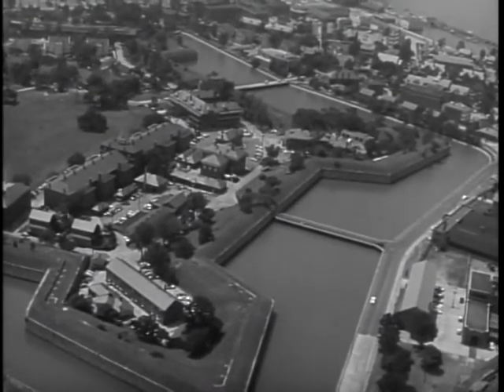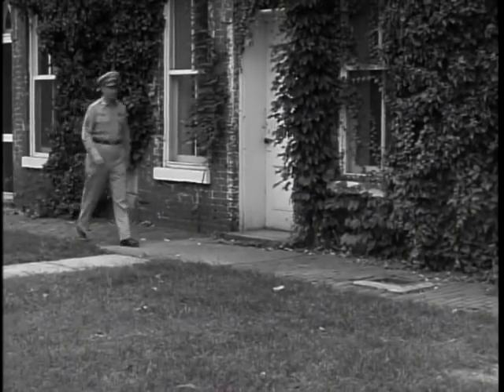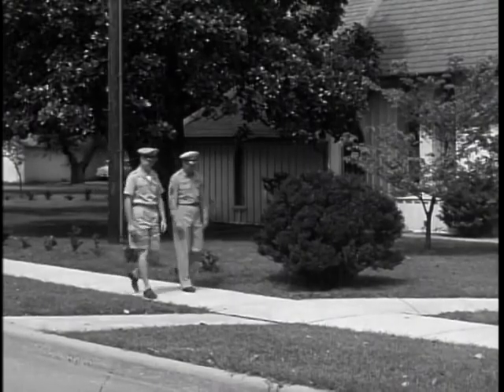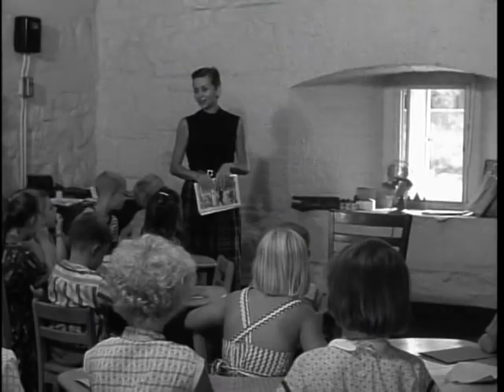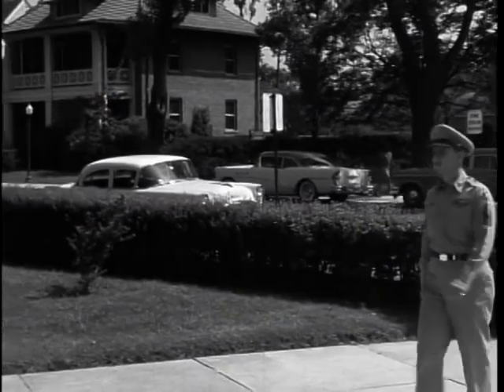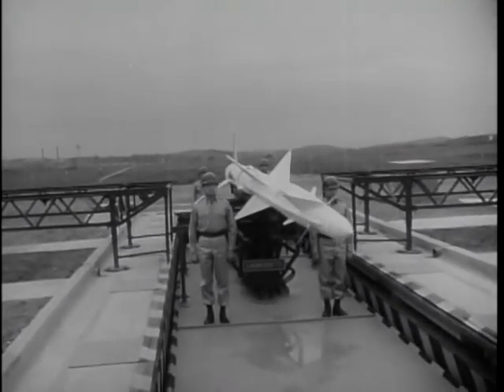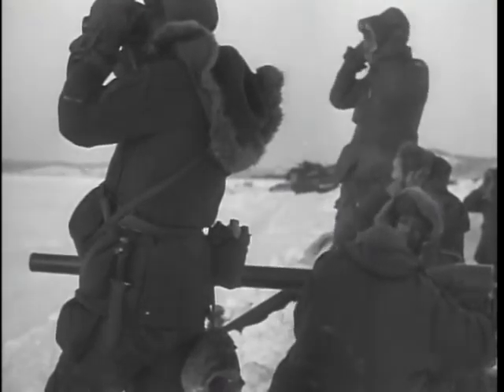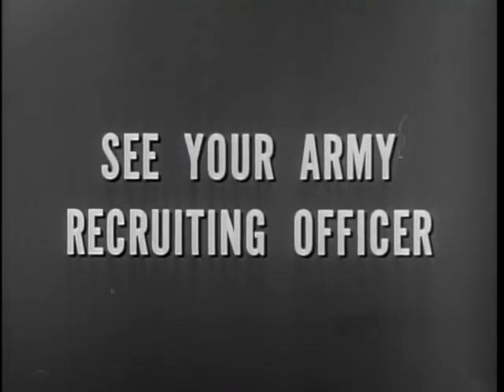Big Picture: Historic Fort Monroe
Big Picture: Historic Fort Monroe - National Archives and Records Administration   - ARC Identifier 2569617 / Local Identifier 111-TV-348 - DVD Copied by Katie Filbert. Historic Fort Monroe and Continental Army Command activities shown on "THE BIG PICTURE" -- The Army's half-hour filmed TV documentary THE BIG PICTURE covers activities at historic Fort Monroe, Virginia, Headquarters, Continental Army Command. Here is an Army post which almost breathes tradition and in recent years has become an attraction for tourists from all over the country.  MSgt. Stuart Queen, the series' host-narrator, takes his audience into the old walled fort, the only one of its kind in this country surrounded by a moat. It was in one of the small rooms of the fort that Confederate President Jefferson Davis was imprisoned, today known as the "Casemate Museum."  A standout job in photography has been accomplished in filming the interior of the lovely Chapel of the Centurion which serves as a post chapel. Hanging from the walls of the chancel and nave are the flags and colors of old regiments of the United States Army. The stained glass windows of the Chapel are dedicated to the military men who have served at Fort Monroe. On such a window is inscribed, "He died so the kids next door may live."  Additional coverage is given to activities of test boards in six different locales of the U.S. and the arctic test branch at Fort Greely, Alaska.  Although old in history, Fort Monroe, home of the Continental Army Command, still plays a prominent and vital role in the national security of the United States.